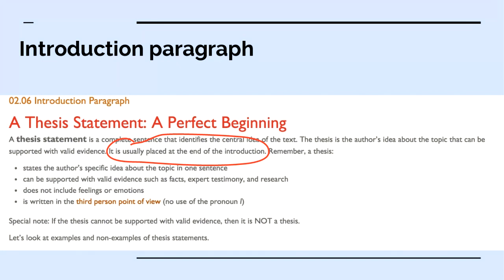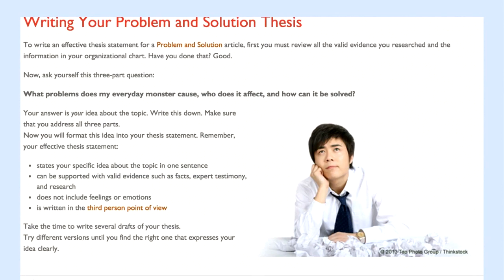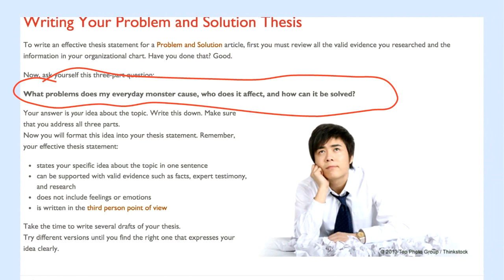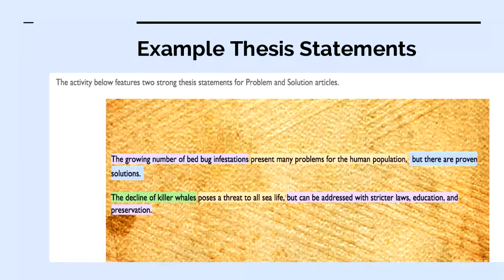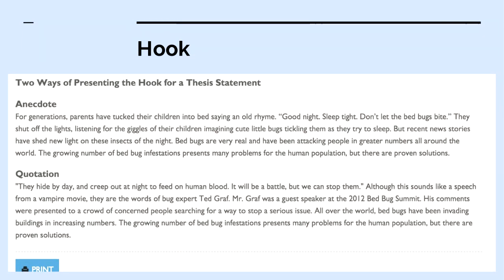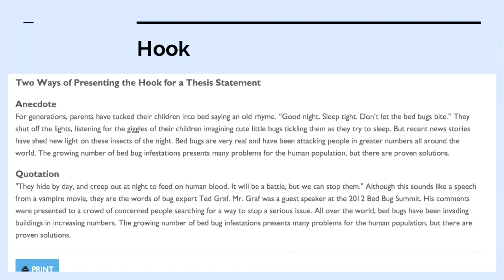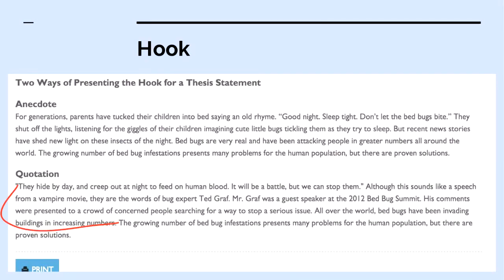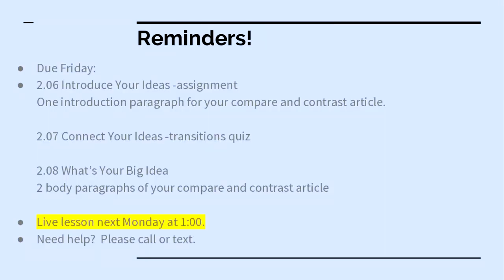7th 2 06